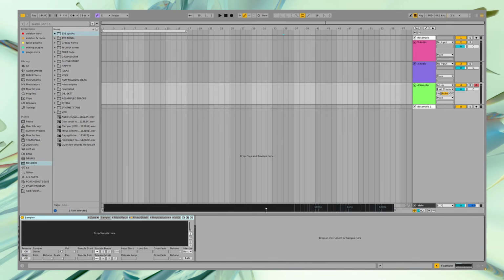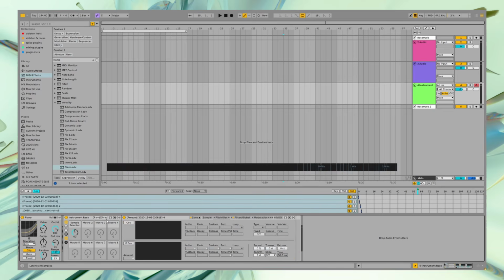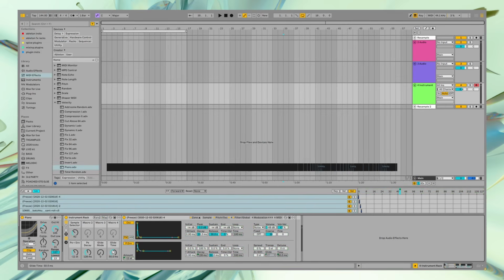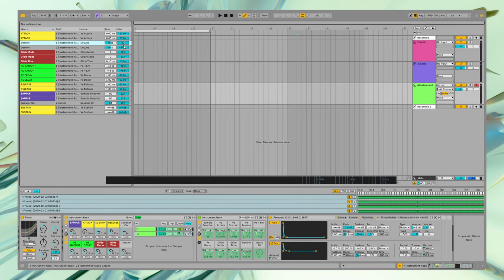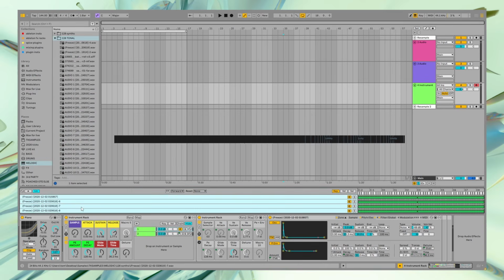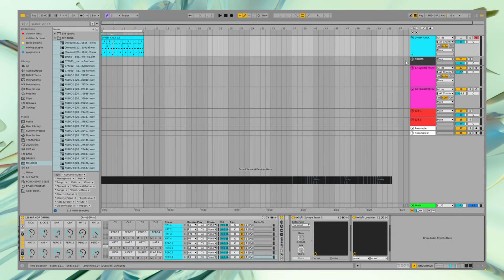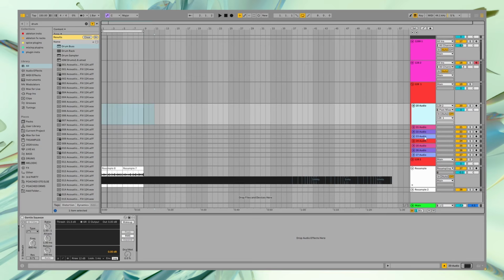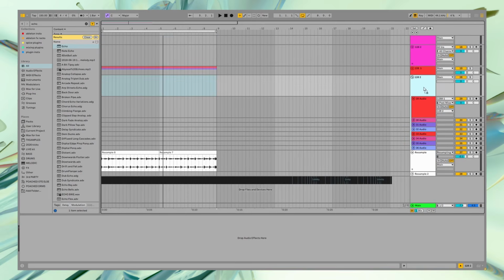Production Black Magic? 128s and where to donk them